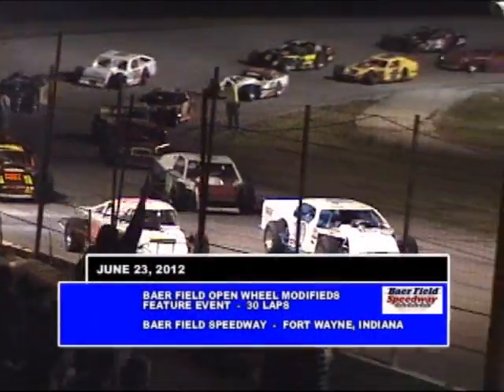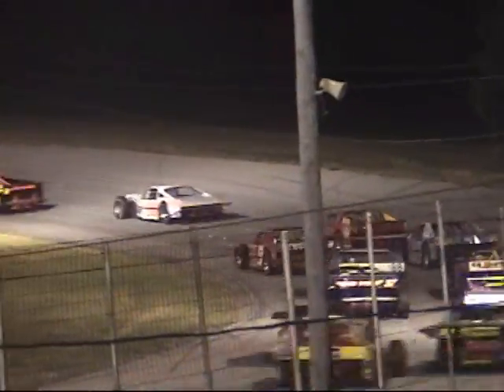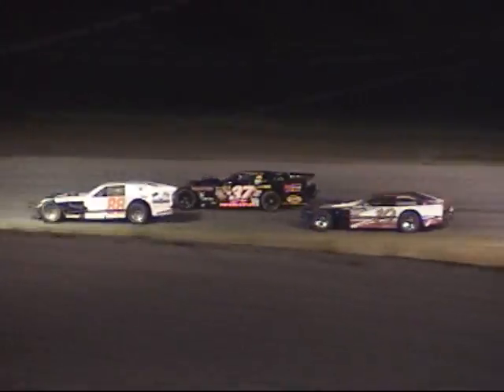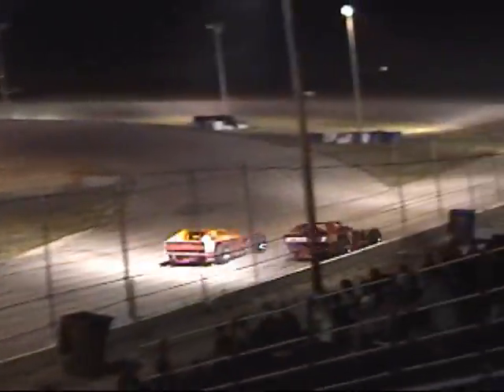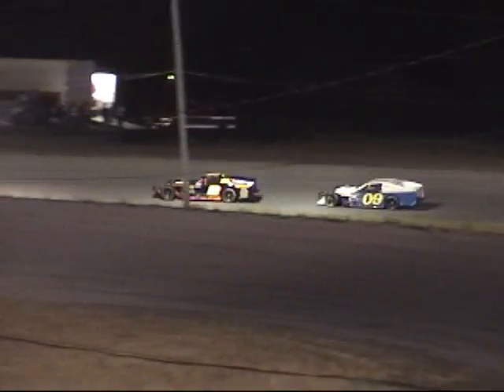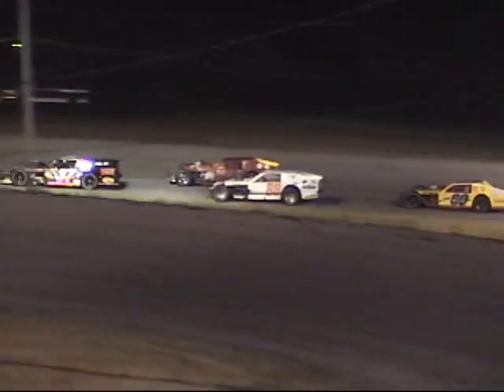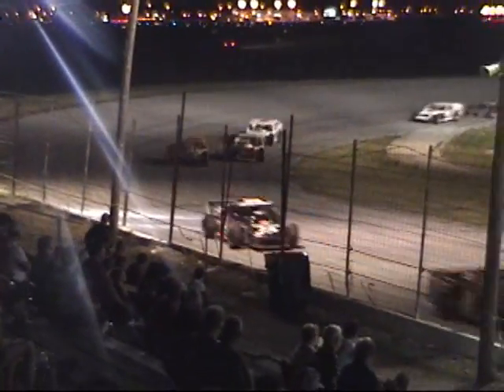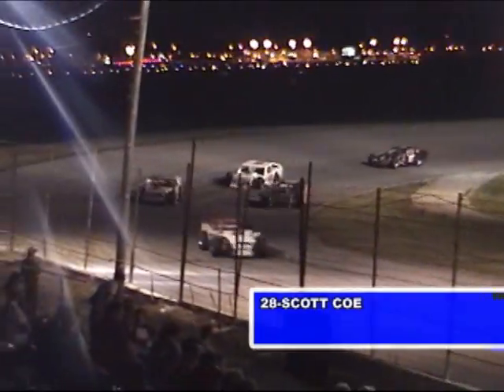2012 Baer Field Speedway - Open Wheel Modifieds Feature - (June 23rd)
Open Wheel Modifieds
Feature Event - 30 Laps

Baer Field Speedway
Fort Wayne, Indiana